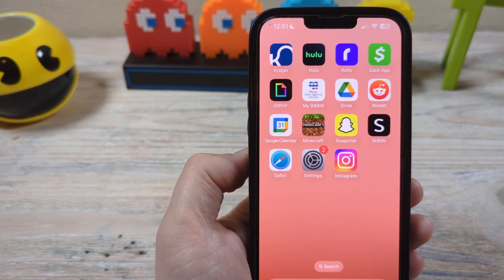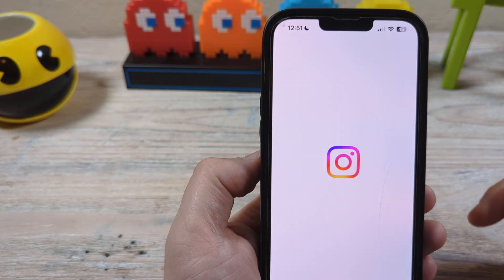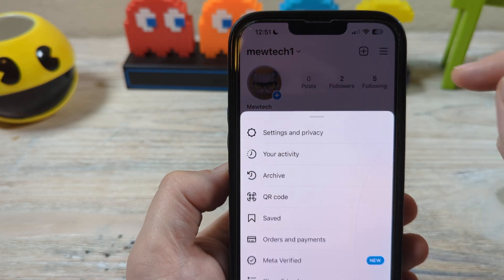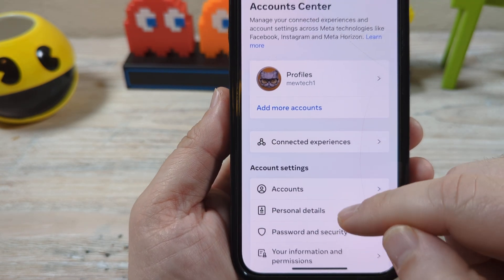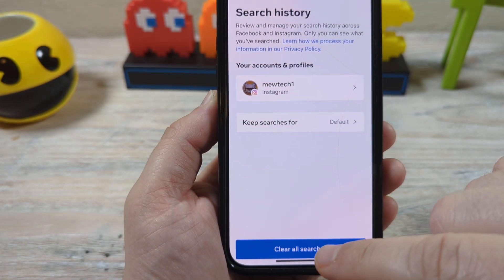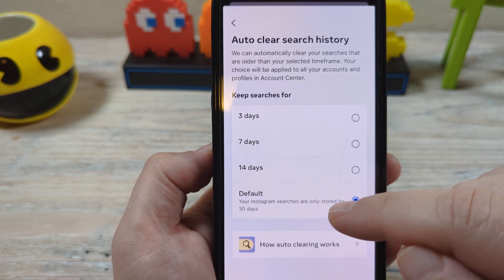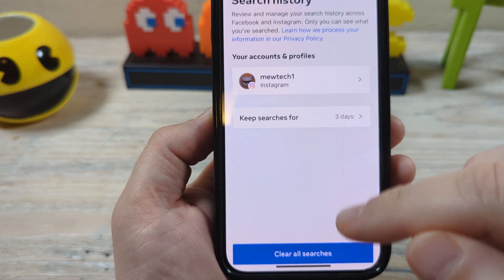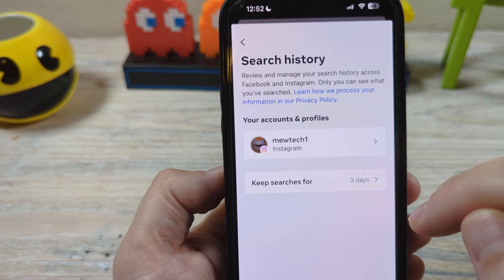How To Delete Instagram Search History Completely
Here is how you delete your Instagram search history completely from iPhone and Android devices. I also show you how to have history cleared and removed completely by duration as well in this video.